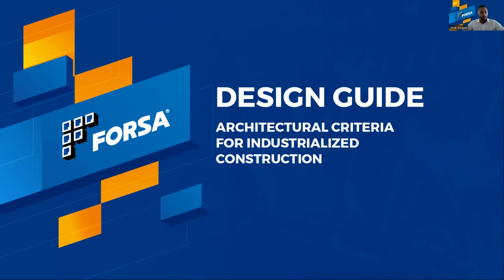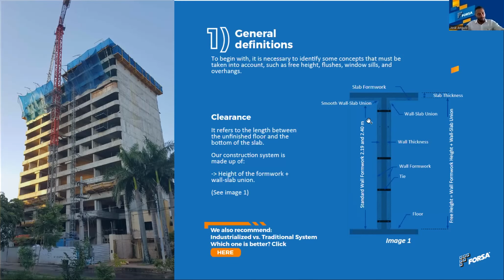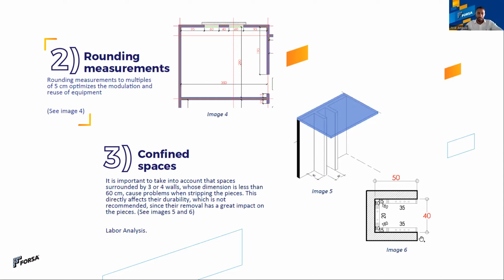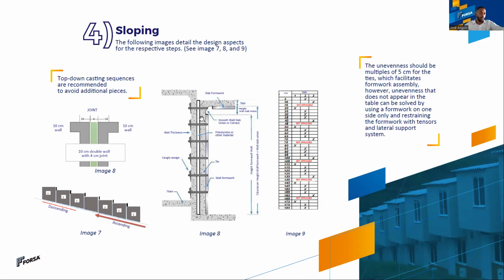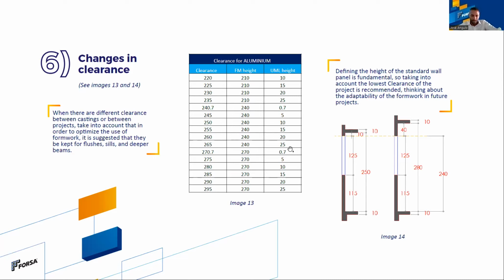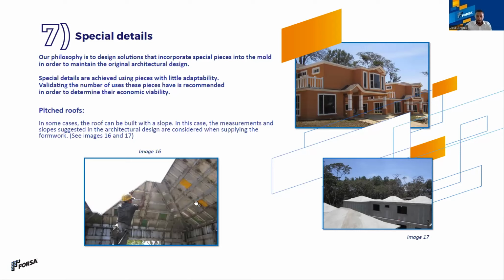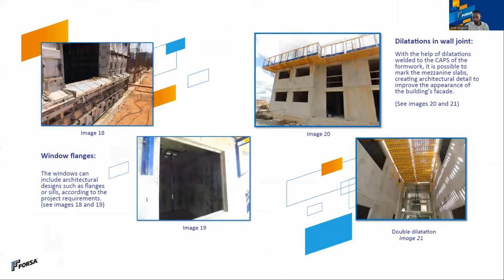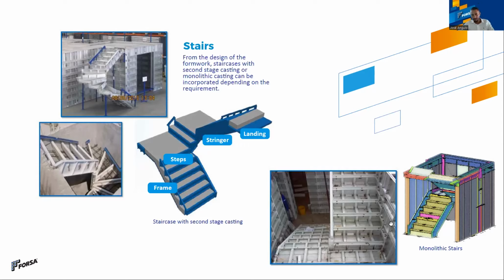Webinar | Architectural design recommendations focused on industrialized systems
We know that architectural design is one of the most important components for differentiating your construction project, which is why we prepared this webinar so you can learn about things to consider regarding height, wall thicknesses, slopes, special details, and other features when designing optimized construction projects with industrialized systems.